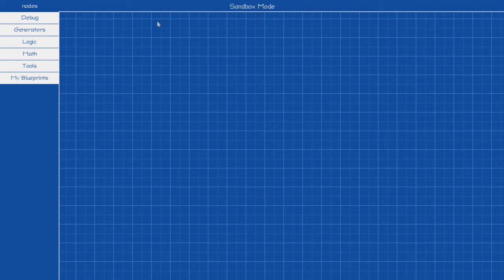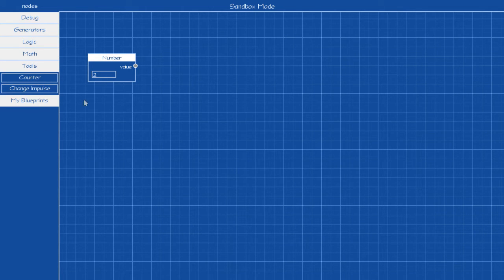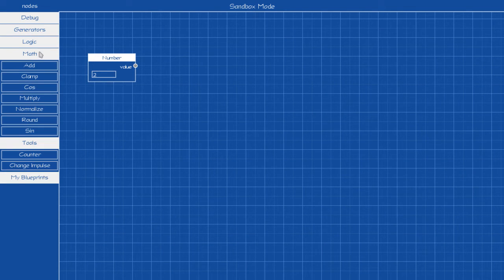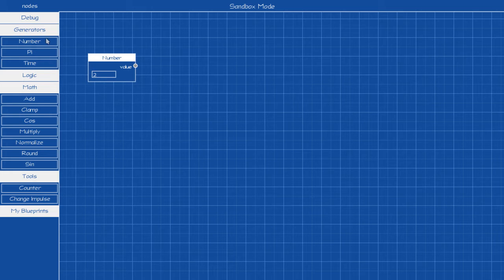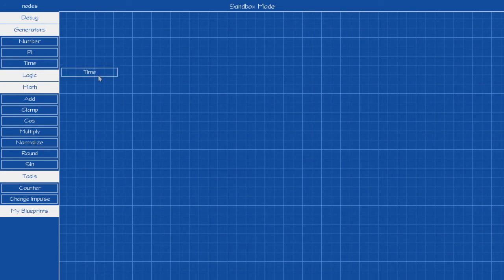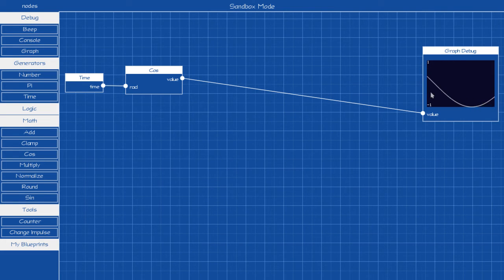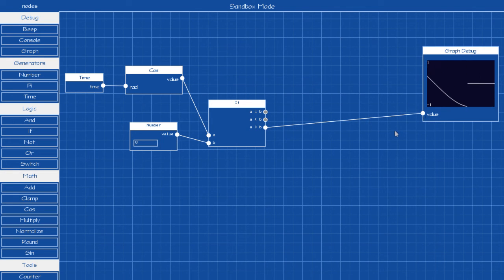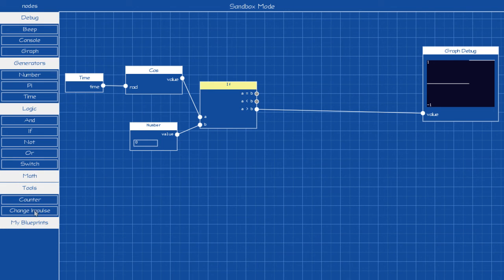The Blueprints Machine - prototype demo 1